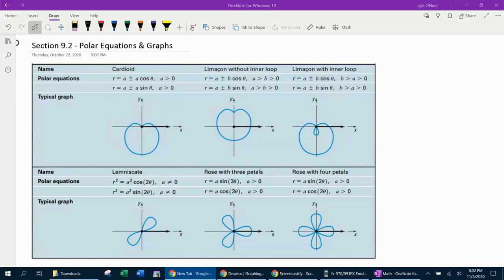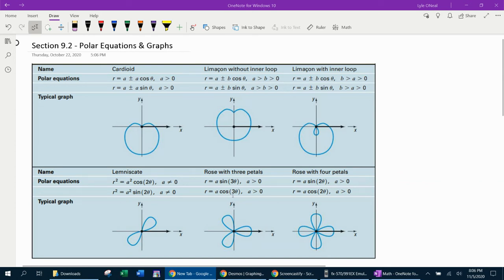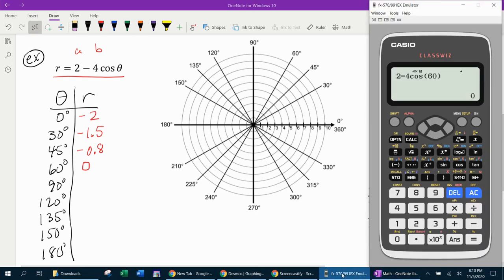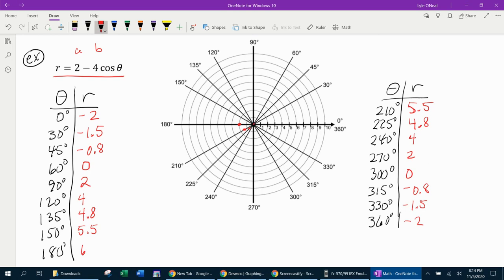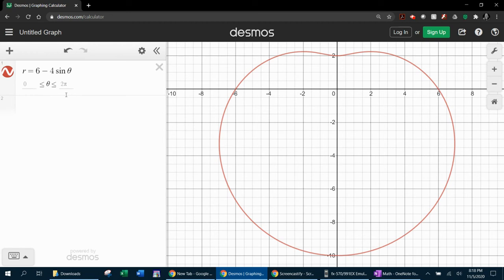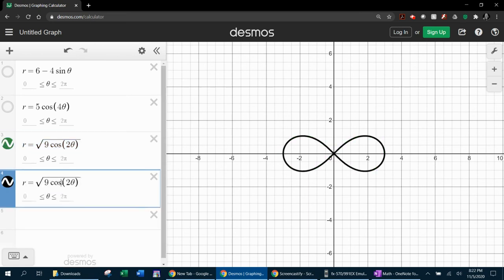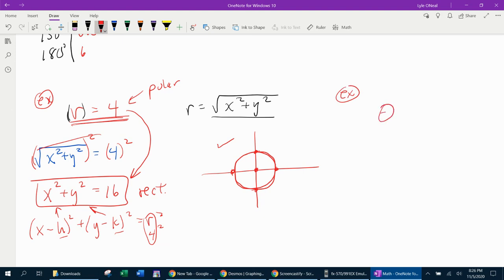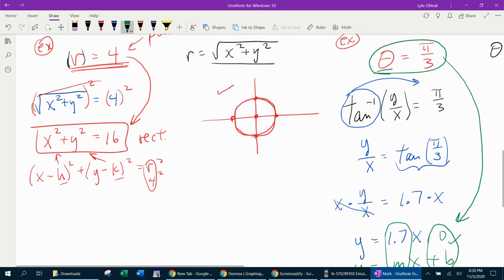Section 9.2 - Polar Equations & Graphs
5:33 - Graphing a polar equation using a table of values. (Limacon with an inner loop)
14:09 - Using DESMOS to verify your polar equation graph.
16:00 - Using DESMOS to graph polar equations. (Rose with 4 petals)
18:38 - Using DESMOS to graph polar equations. (Lemniscates)
20:50 - Convert equations from polar form to rectangular form. ( r only )
24:00 - Convert equations from polar form to rectangular form. ( theta only )